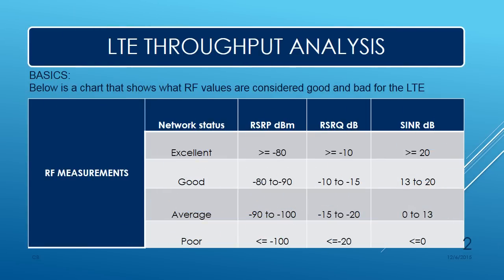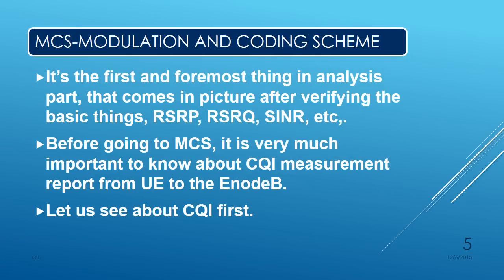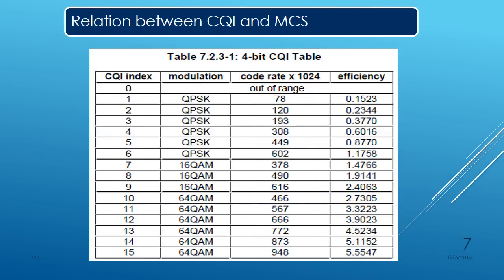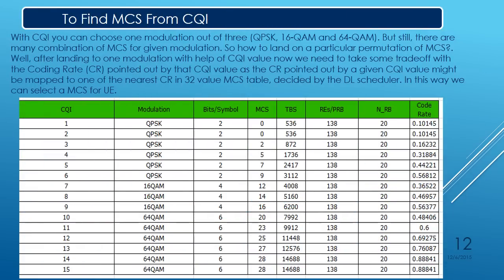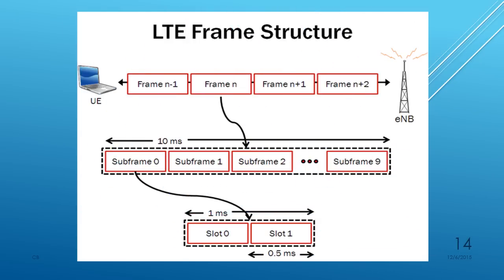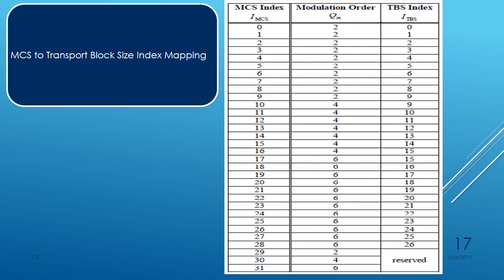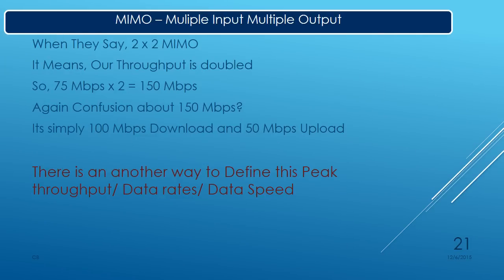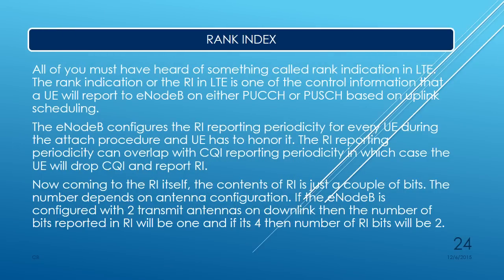4G or LTE THROUGHPUT ANALYSIS BY CB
Deep analysis about 4G/LTE throughput or data Speed affecting terms. It will be muchh useful for RF engineers.